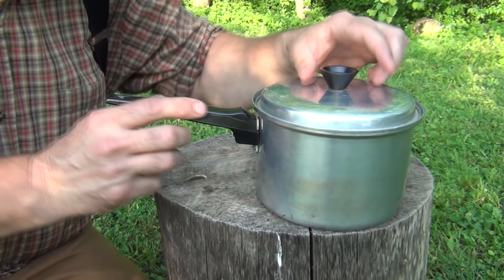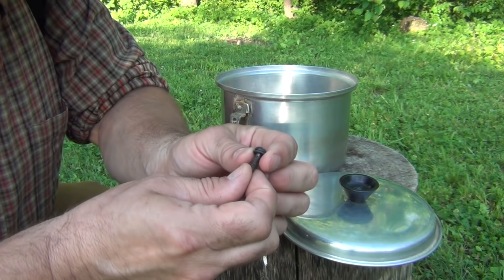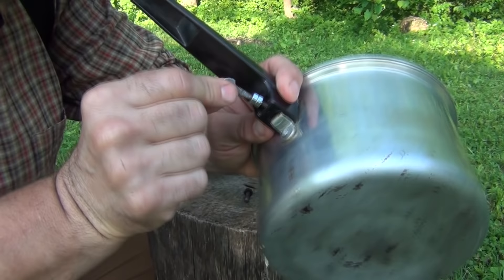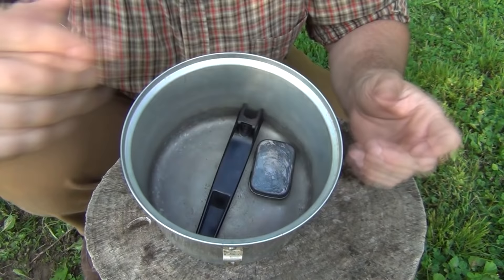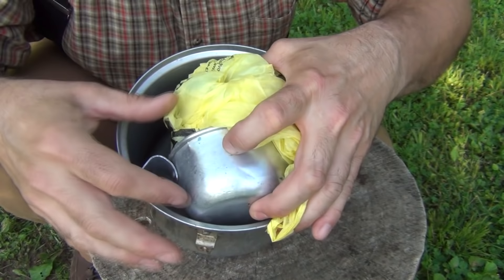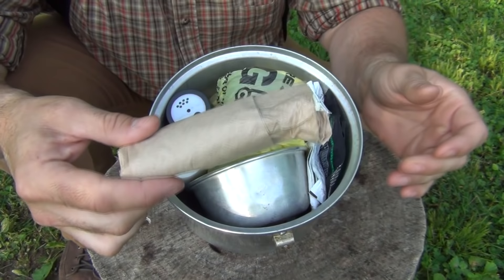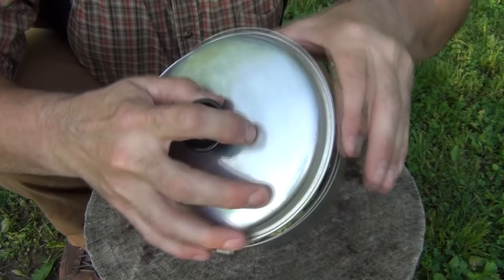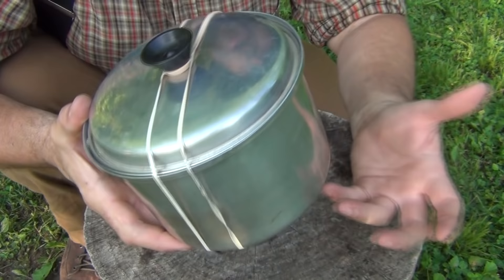Hobo Cook Kit [Cheap and easy!]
The hobo cook kit is a lightweight and inexpensive way to take care of your cooking needs when out on the road, in the forest or just taking a day hike.